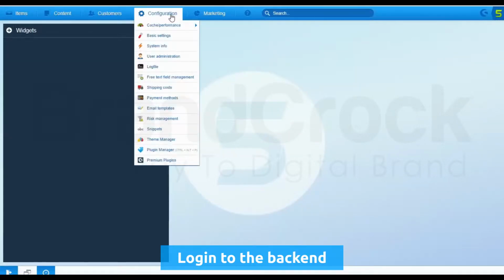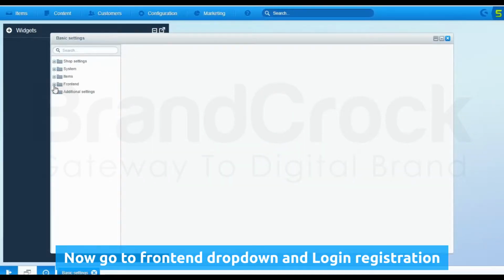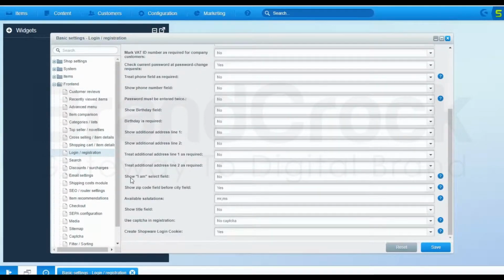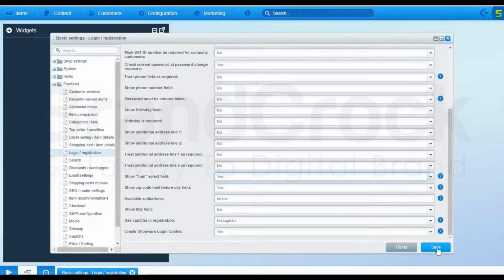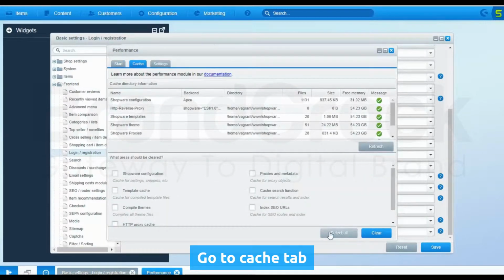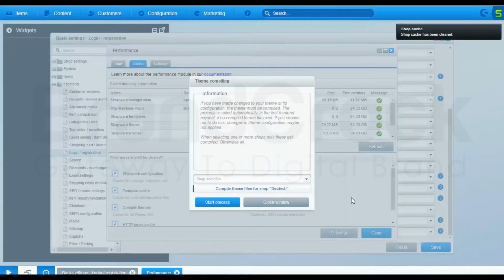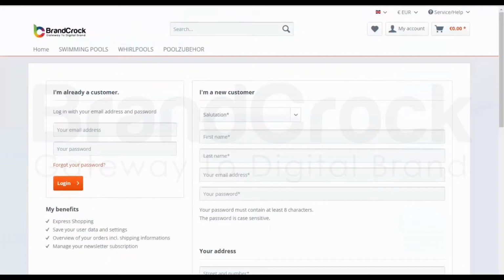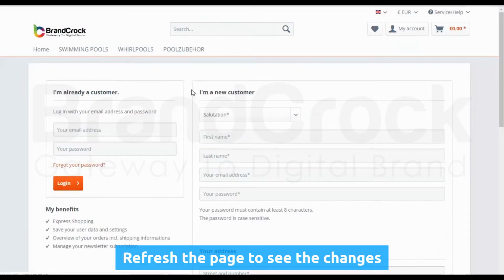Shopware tutorials : How to activate/deactivate additional fields in the registration form?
In this video, we will show you  How to activate/deactivate  additional fields in the registration form?